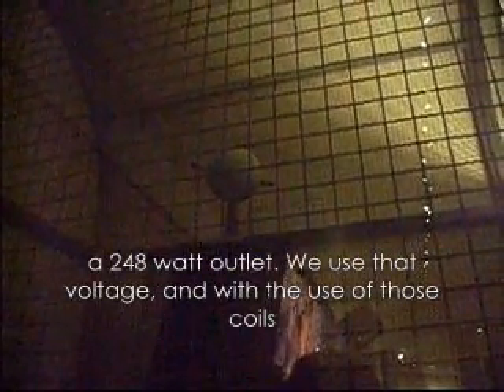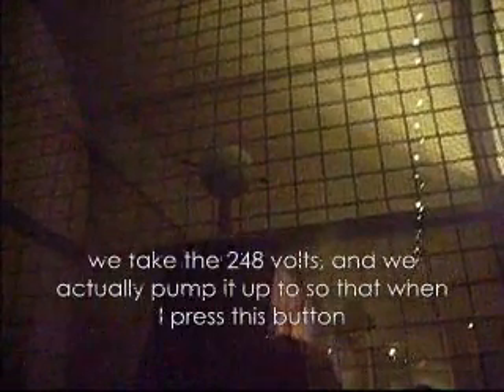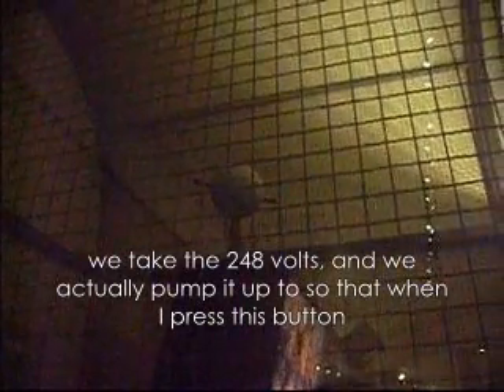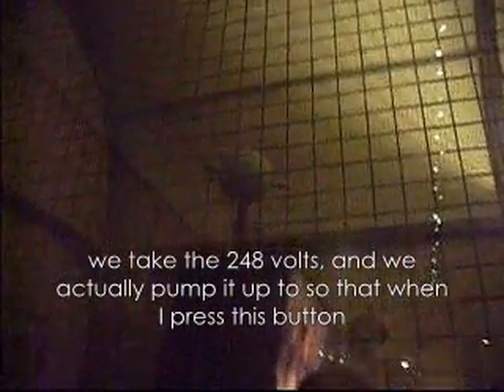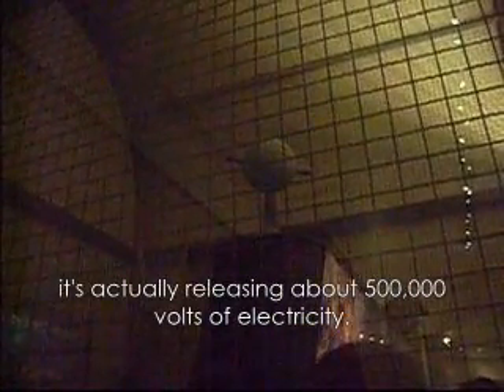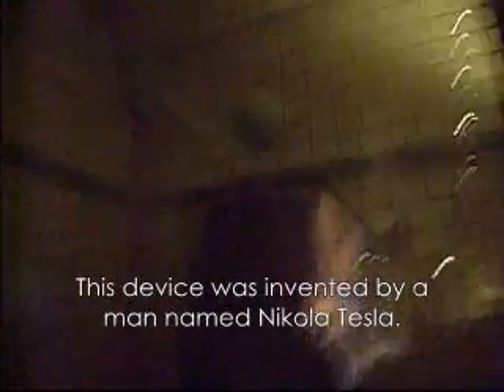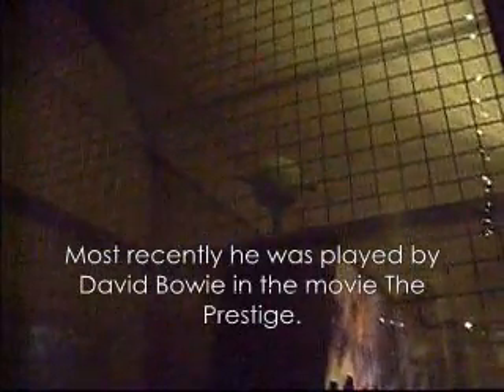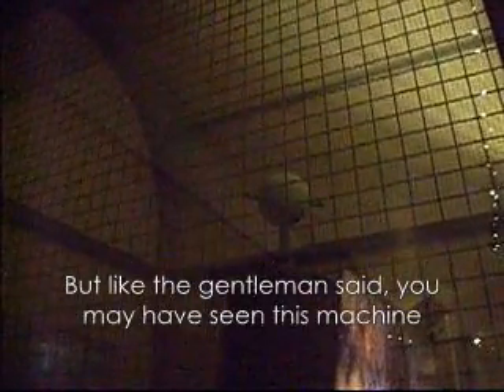Griffith Observatory Tesla Coil - 500,000 Volts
The Tesla Coil at the Griffith Observatory in Los Angeles produces 500,000 volts from a normal 248 watt outlet.